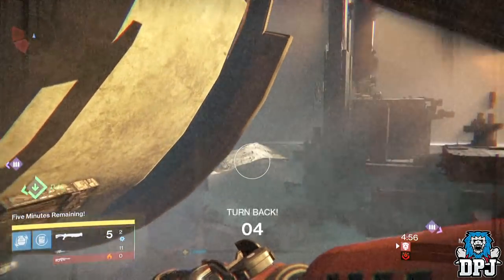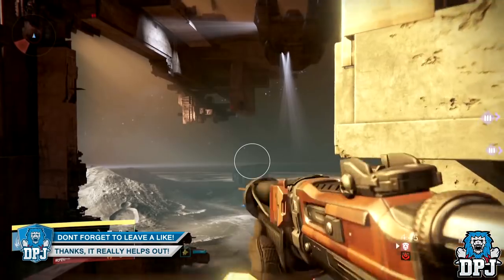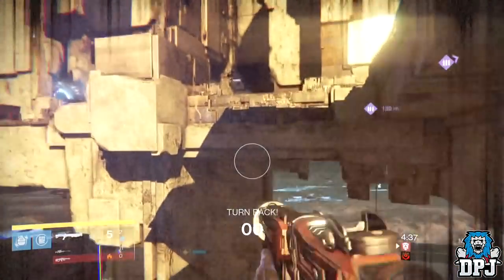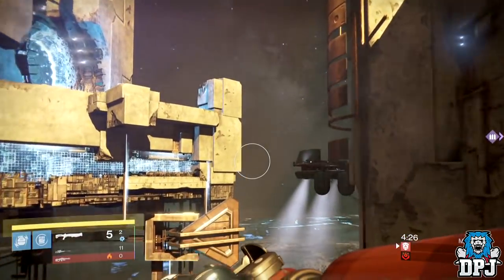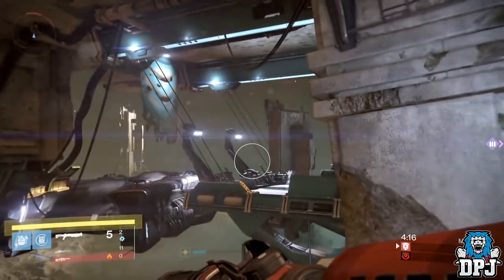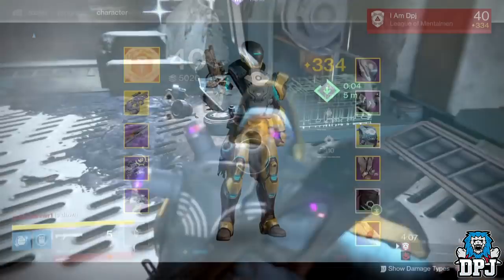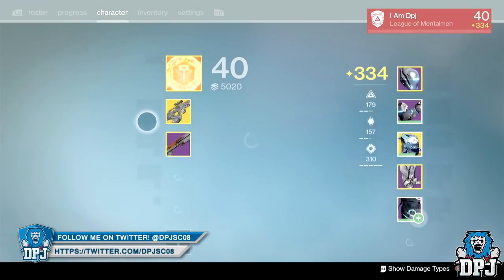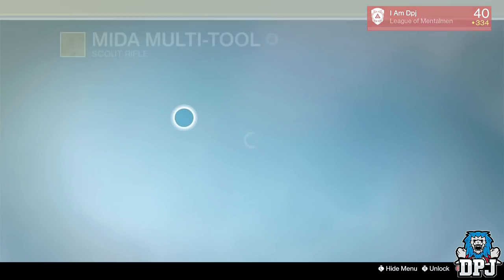Destiny: Amazing Glitch - HOW TO FLY! (Superman Mayhem Glitch / Exploit)